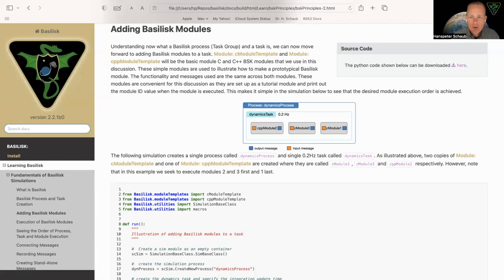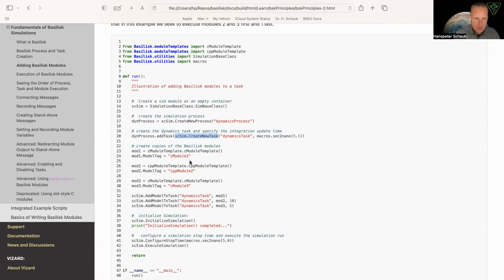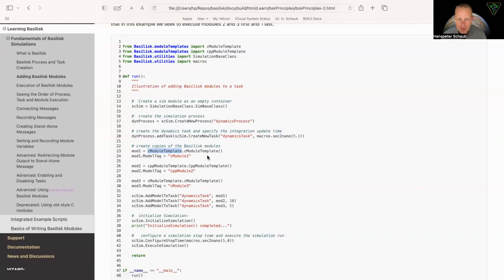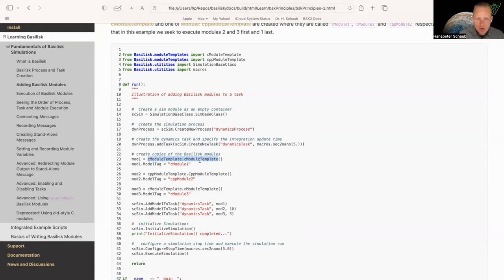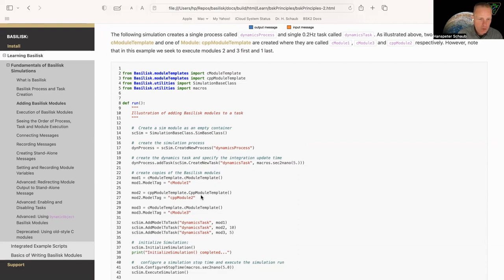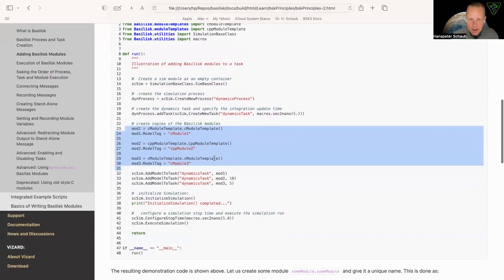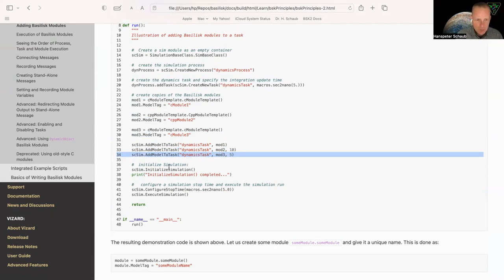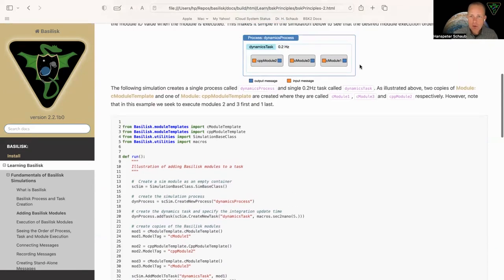Basilisk: Adding Modules to a Simulation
Basilisk training video on adding modules to a task.